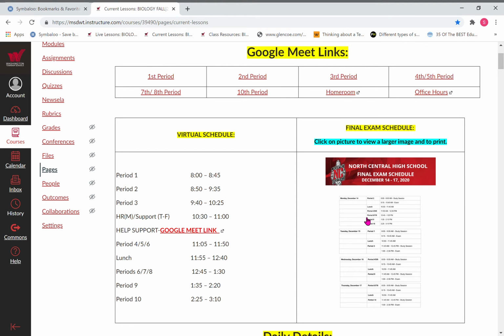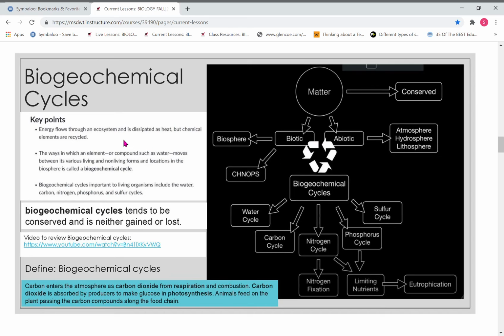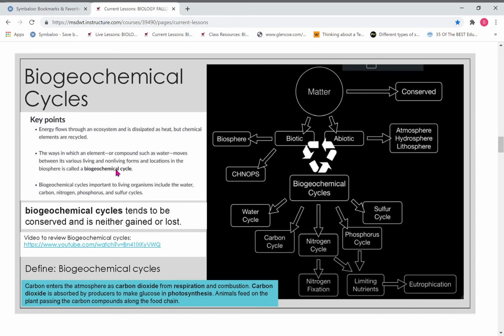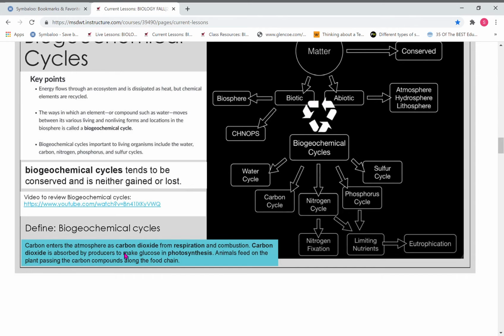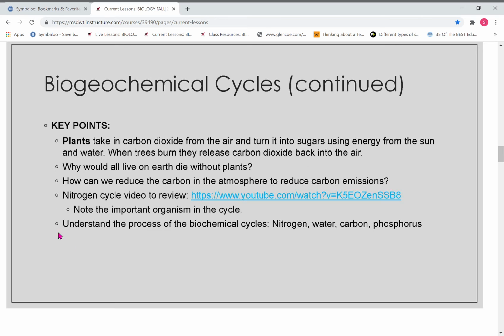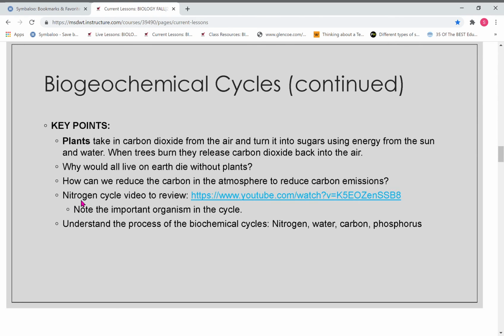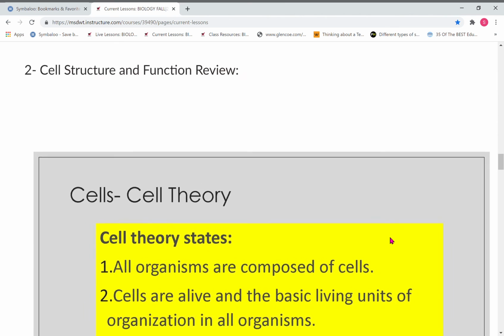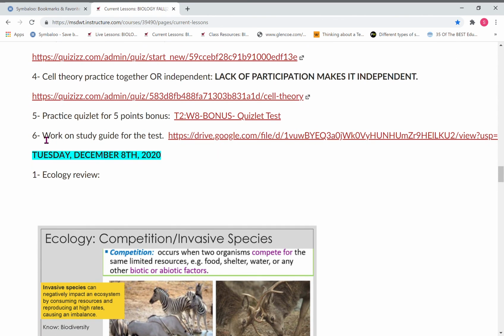Wednesday, December 9th, 2020 Final Exam Review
Video over lesson and PPT for review of final exam.